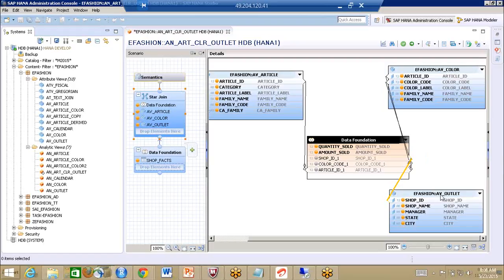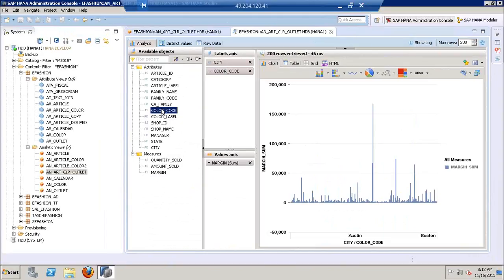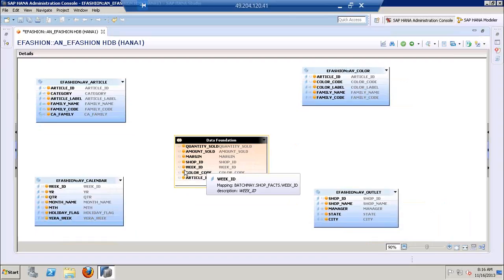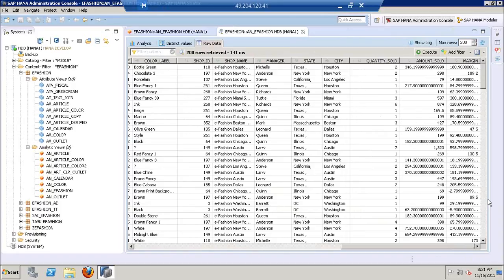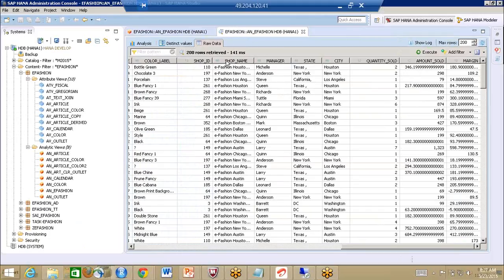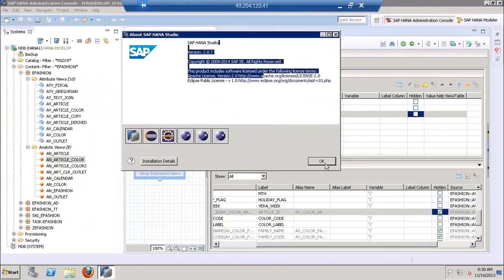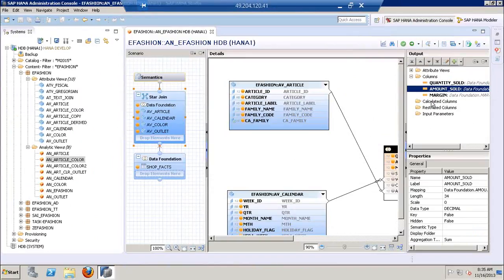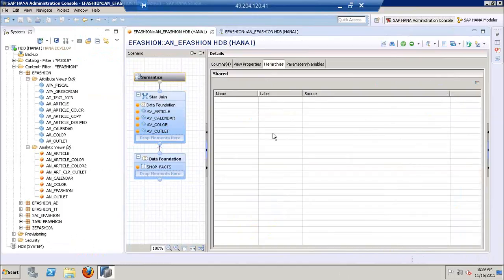Best SAP HANA Training Videos | How to create Analytic View with Examples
Looking for the Best SAP HANA Training Videos to kickstart your learning journey? 🚀
This video is designed for beginners and professionals who want to gain a strong understanding of SAP HANA, one of the most powerful in-memory database platforms used by top organizations worldwide.

In this training, you will learn:
✔ What SAP HANA is and why it’s important.
✔ Core concepts of in-memory computing and real-time data processing.
✔ Step-by-step introduction to SAP HANA Studio, tables, views, and modeling.
✔ How to build, manage, and optimize data models.
✔ Real-time examples and use cases to understand SAP HANA applications in business.

By watching this video, you’ll build a strong foundation in SAP HANA and get prepared for advanced topics like data provisioning, reporting, analytics, and integration.

This tutorial is perfect for:
🔹 Students and beginners new to SAP HANA.
🔹 IT professionals and developers looking to enhance their skills.
🔹 Anyone preparing for SAP HANA certification and career opportunities.